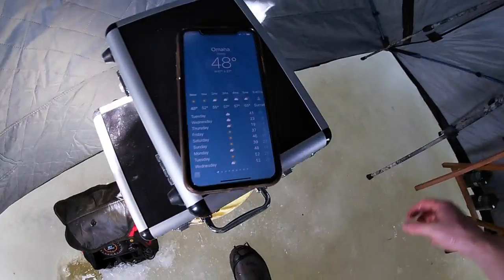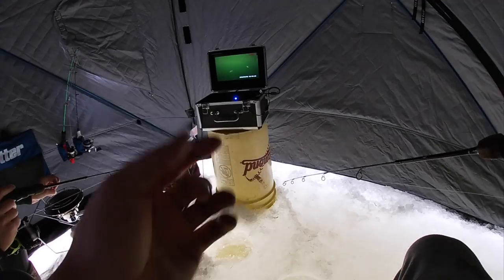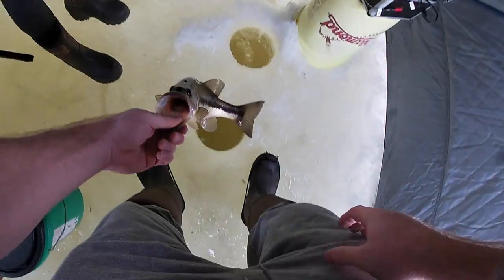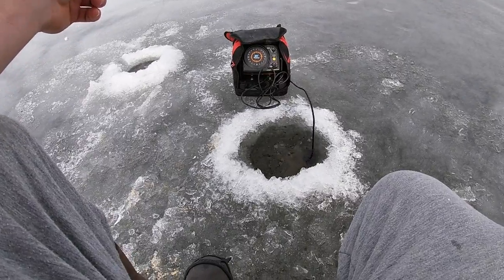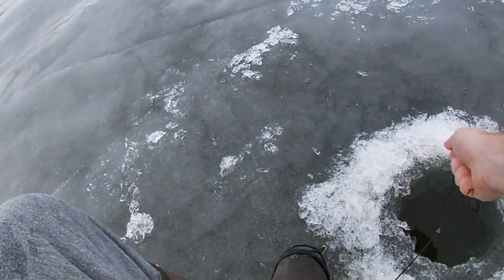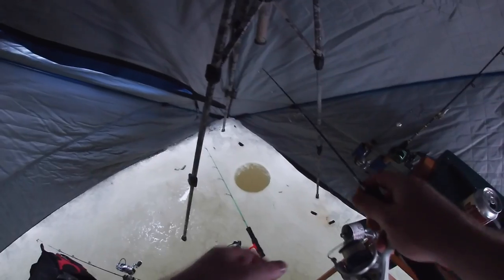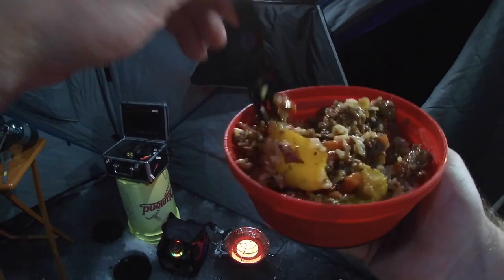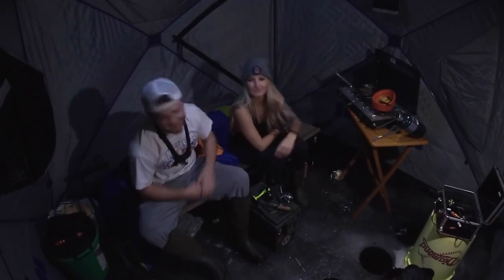Ice Camping & Fishing with a Fresh meal and BIG FISH!!! (Underwater Footage!!)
Ice camping, ice fishing and a FRESH MEAL after a cold storm with Underwater Footage in HOME away from home!!! Come check out the fun!